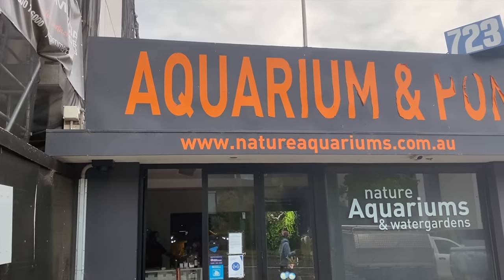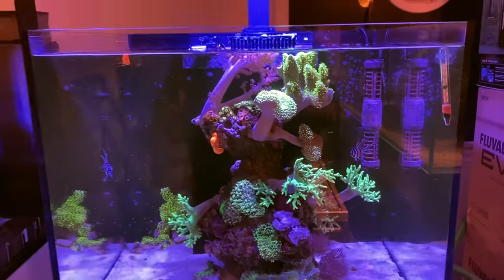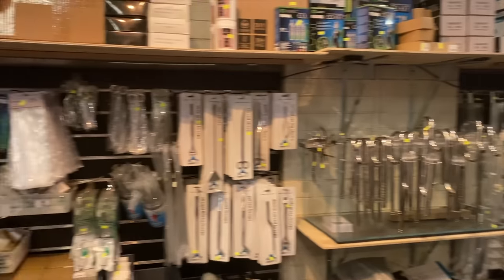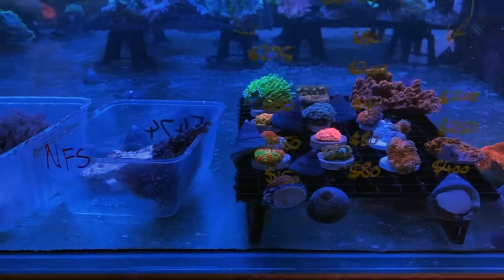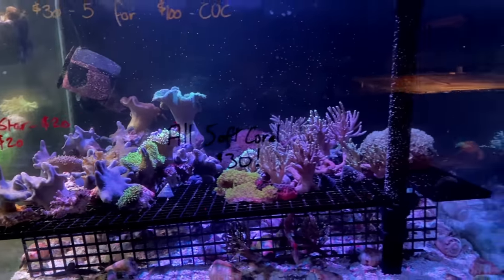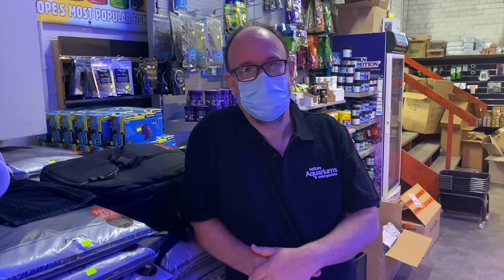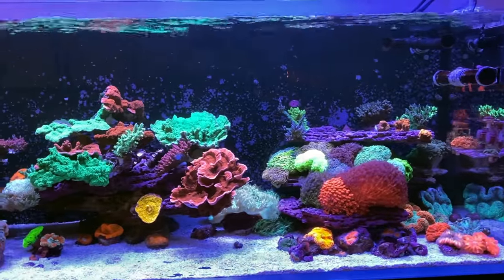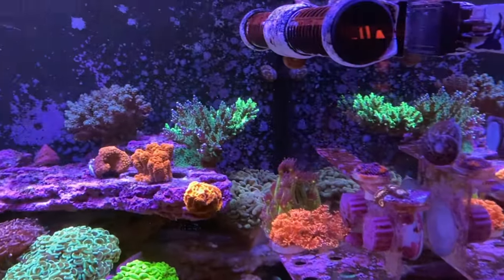Coral Shopping at Nature Aquariums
Continuing the shopping trip on my day off, I decided to head out to Nature Aquariums and Watergardens as it had been over a year since I last visited. They always have some awe inspiring display tanks in both the freshwater and marine scenes and have some of the best pricing of dry goods in this country. That being said, it's not display tanks or dry goods I am here for today, I want to check out their range of coral!

Join me on a tour to take a look for yourself and then head on over to grab yourself a deal!